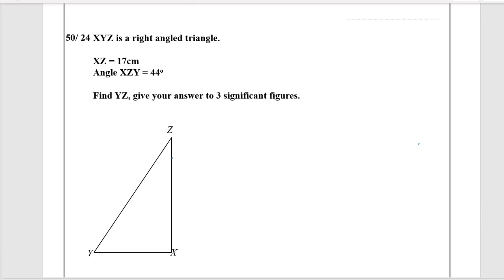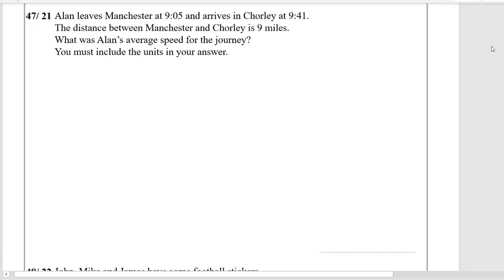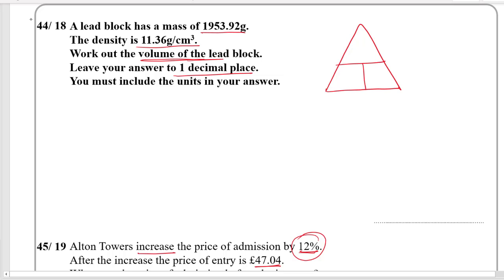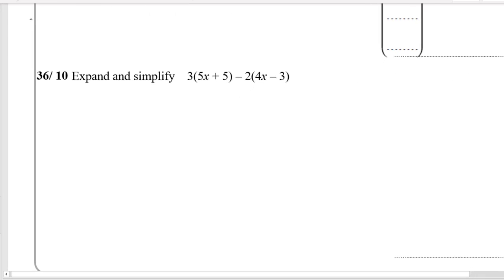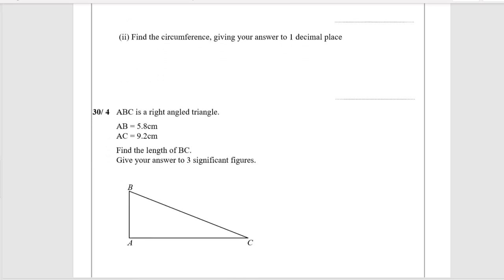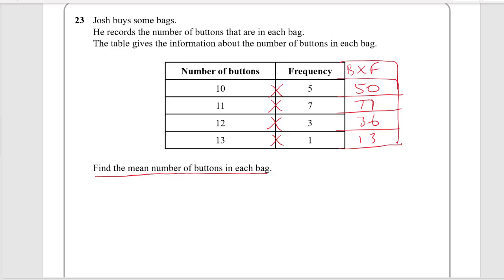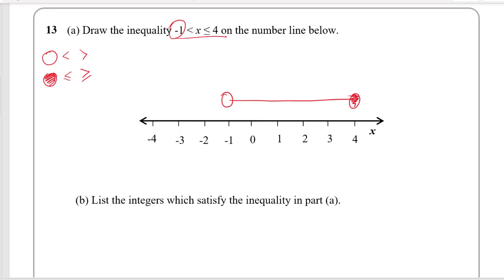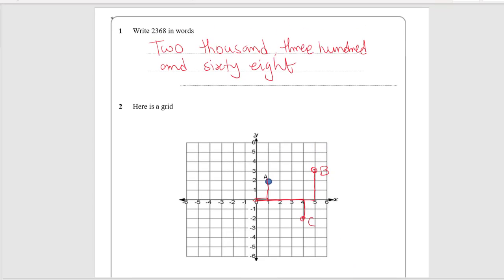Last minute GCSE Maths calculator paper 3 revision November 2021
Last minute GCSE Maths calculator paper revision. Good luck with your exam everyone.

The three easy steps to revise for GCSE Maths using this video would be:
1. Pause the video and attempt the questions yourself.
2. Play the video, go through the answers and check your working.
3. Correct any mistakes and make notes so that you can avoid the same mistakes in your Maths exam.

Listen out for the useful tips throughout the video. I tried to keep the video as short as possible so that you can get the most out of it in a short time.

AQA Foundation Revision Workbook